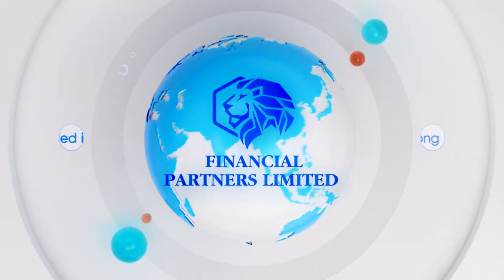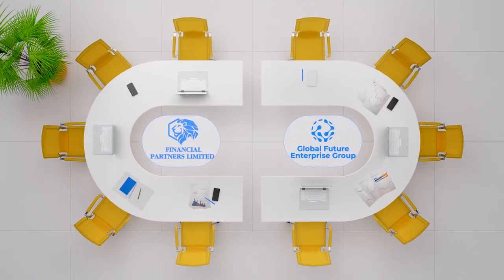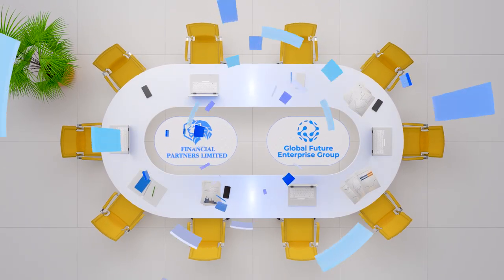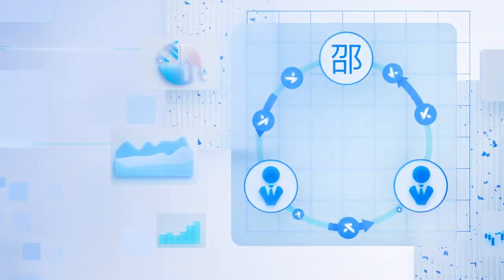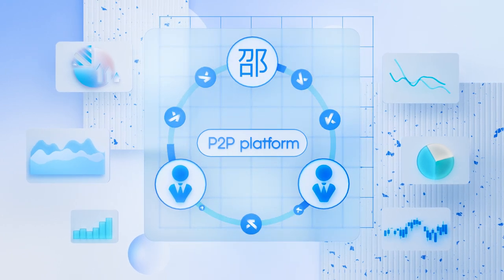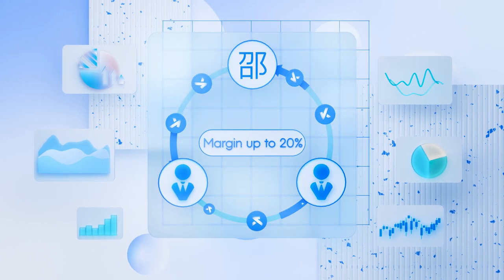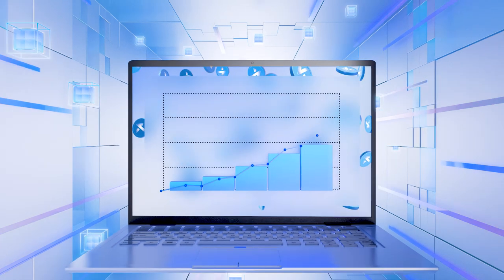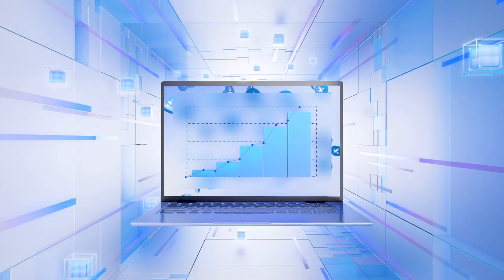Shao bank feedback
Shao – high-tech bank. Since its inception, Shao Bank has successfully coordinated an ecosystem of corporation Global Future Enterprise Group operating in the fields of technology, investment, advertising and finance worldwide

shao bank

shao bank plan

shao bank reviews

shao bankis dzarcva

shao bank withdrawal

shao bank real or fake

shao bank deposit

shao bank loan

shao bank review save and grow with shao bank

shao bank o melhor banco internacional - prova de pagamento

shao bank novos títulos de bonds prova de pagamento @shaobank

bank review save and grow with shao bank

shao bank como funciona

shao bank es confiable

c goal presenta shaobank shaobank serie c goal

como funciona shao bank

- squier$1800 do shaobank

que es shao bank

profits after using shao bank for 2

melos crypto after using shao bank for 2 weeks

my profits after using shao bank for

shao bank ganhei 10000 tokens grátis

shao bank kya hai

shao bank withdrawal proof how much

shao bank italiano

1 month using shao bank

1 month using shao bank total

shao bank renda passiva o

zelle charles schwab

zeros in my bank account

shao bank 2024
hyperverse login app download
hyperverse login problem
the hyperfund global login
hyperversewithdrawal website
shaobank withdrawal
hyperverse login app download for android
hyperfund sign up
h5 login
hyperverseupdate Update
Hyperverse New Announcement
Hyperverse withdrawal
Hypernation
Hyperverse New Update
Hyperverse
Hyperverse Withdrawal New Update
Hyperverse latest Update
Hyperverse New Update
Hyperverse New Update Today
Hyperverse Withdrawal New Update Today
Hyperverse Marvel
Hyperverse Update Today
Hyperverse News Today
Hyperverse Withdrawal Kaise Kare
Our Indian Technology

kindly consult a Registered/ Qualified Financial Adviser Consultation before Investing your money .
We believe in “Informing Investors ” but her/ his decision should be based on Professional Advice  and her/ his Need Analysis.